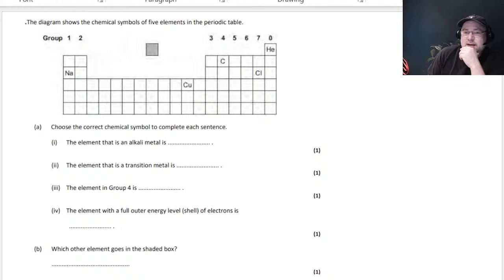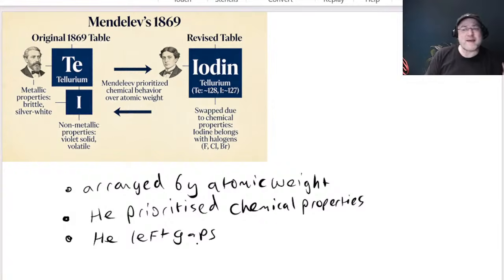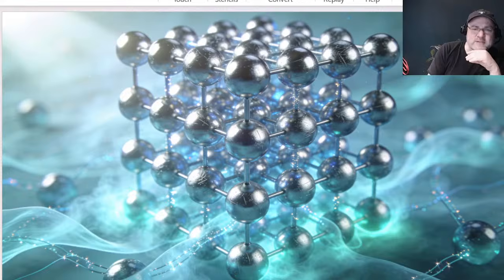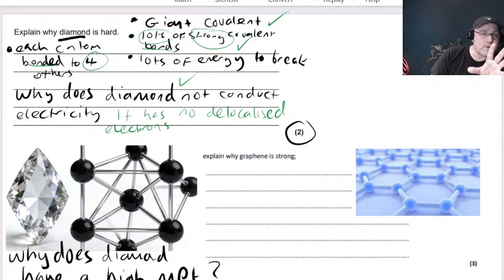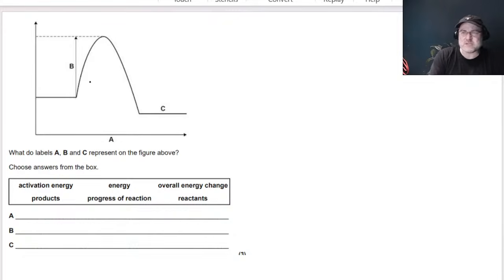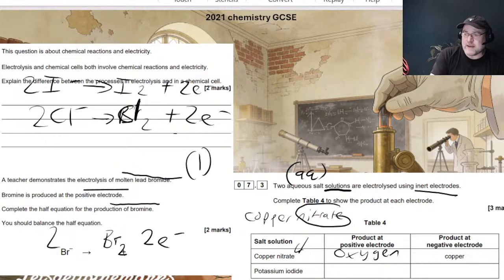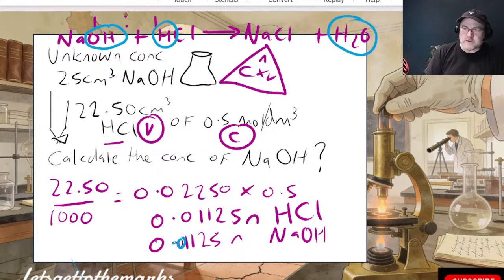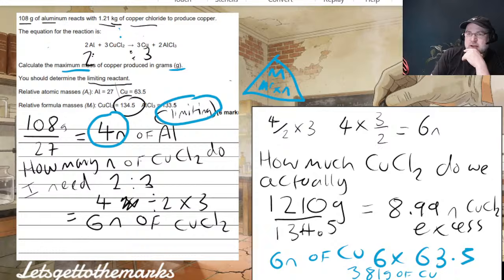AQA GCSE Chemistry paper 1 revision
In this livestream I will be going through the content for combined science and triple for GCSE Science Chemistry paper 1 revision